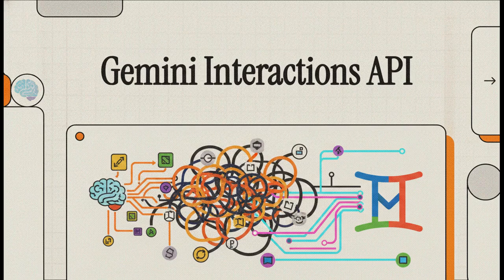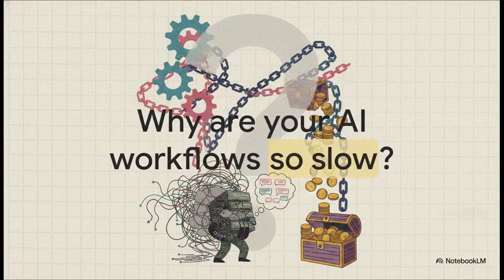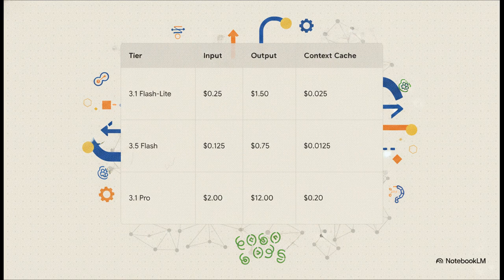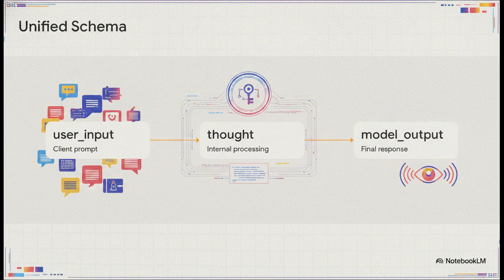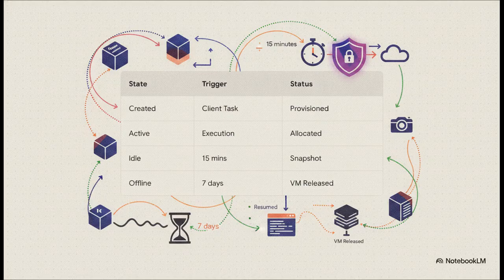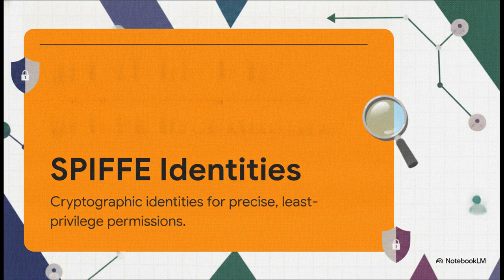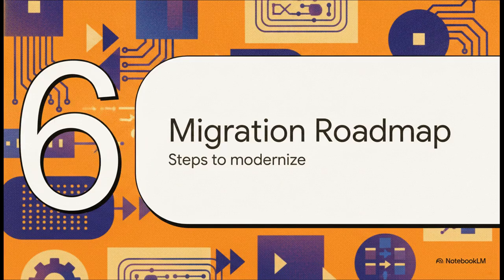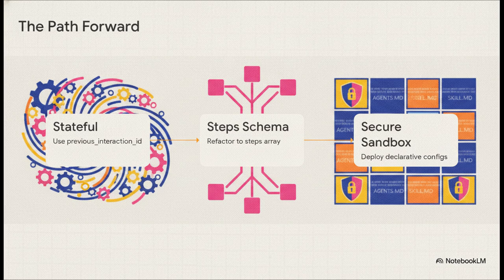Google Gemini Interactions API and Managed Agent Architecture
This video provides a deep dive into the general availability of the **Google Gemini Interactions API**, marking a strategic shift from stateless, request-response pathways to a **stateful, event-driven architecture** designed for the agentic era. We explore how this new standard optimizes long-horizon workflows by moving state preservation and execution loops from the client-side directly to Google’s managed infrastructure.

*   **Stateful Session Management:** How the `previous_interaction_id` parameter enables **implicit caching**, significantly reducing processing latency and token consumption by eliminating the "context-processing tax".
*   **The New Steps Schema:** A detailed look at the unified `steps` array that replaces legacy roles, providing full transparency into intermediate model operations like **reasoning (thought steps)**, tool calls, and code execution.
*   **Google-Managed Agents:** An overview of the **Antigravity agent harness** and secure Linux sandbox runtimes that allow agents to plan, write code, and manage files with persistent environment states.
*   **Frontier Model Capabilities:** Insights into **Gemini 3.5's thinking levels** for complex reasoning and **Gemini Omni’s** native multimodal video generation and editing capabilities.
*   **Enterprise Governance:** How the Gemini Enterprise Agent Platform utilizes **SPIFFE-formatted identities**, the Agent Gateway with Model Armor, and human-in-the-loop checkpoints for products like **Gemini Spark**.
*   **Implementation & Limits:** A technical look at the updated SDK requirements (Python/JS), payload limits for various data types, and current platform limitations like the lack of Batch API support for stateful interactions.

**Key Architectural Transitions Covered:**

1.  **From Stateless to Stateful:** Transitioning from the `generateContent` API to the Interaction resource for better history management.
2.  **From Roles to Steps:** Refactoring parsing logic to handle discrete execution events for real-time streaming and debugging.
3.  **From Local Orchestration to Managed Runtimes:** Utilizing declarative **AGENTS.md** and **SKILL.md** configurations to deploy autonomous agents in secure workspaces.

This technical analysis is essential for developers and architects migrating to the **Interactions API** to build the next generation of autonomous, multimodal AI applications.